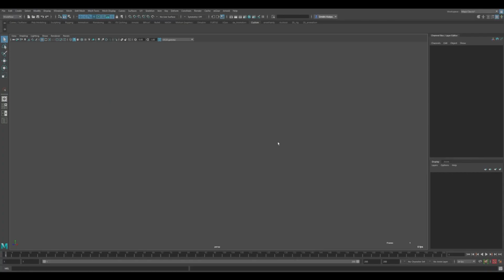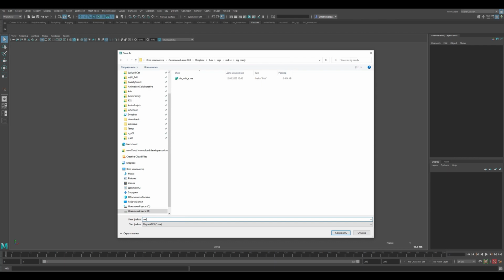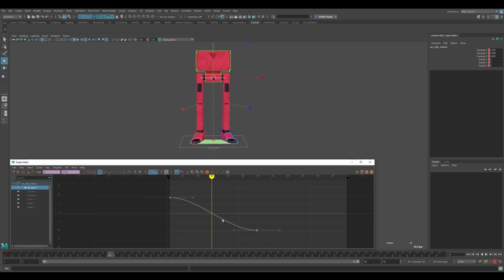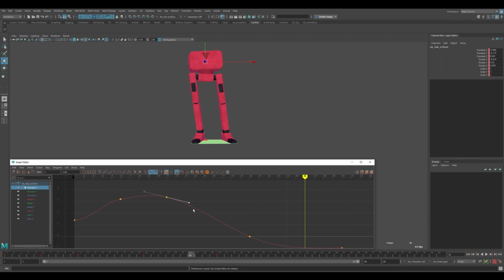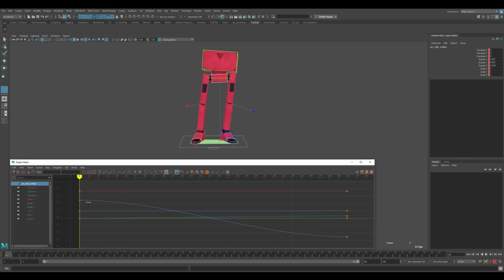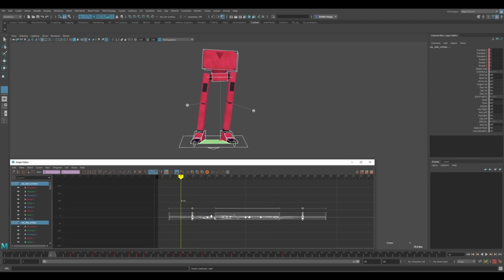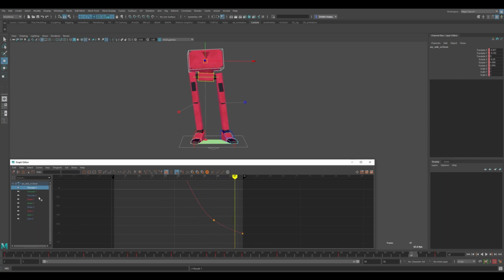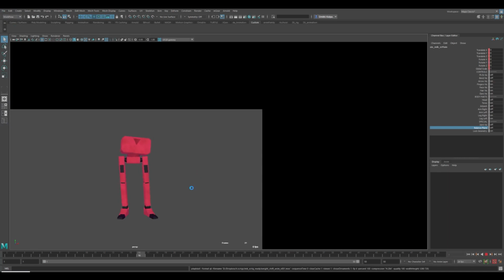Animation is. BaseMovement Course. Weight Shift - ENG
Base Movement is a Character Animation training course in Autodesk Maya. 40 practical tasks, 9 hours of video lectures.

I've been teaching animation to people for the last 10 years. During this time, I realized that the classic program of online animation schools is outdated. It is too long, heavy for students and very expensive.

The result of a long search for the optimal learning path was the Animation is.. course program.

The main theses of the program:

No more abstract tasks, bouncing balls, squirrels and other things that will almost never happen in your animation career. Only real tasks that are as close as possible to future work tasks.

Step-by-step work on the task. You don't need to do everything at once. Let's animate the pelvis and legs first, then the chest and head, then the arms.

Pose to pose is a very strong approach to animation, but there are a ton of tasks that it doesn't solve, especially in game animation. Spline animation is working in Graph Editor, that's what the future of animation is. In the course program, I'm building a bridge between the classic pose-to-pose approach and the spline method. We take the best, cut off the excess.

Currently on Animation is... courses there are more than 1000 students and I get a lot of positive feedback from students. Many people get a job and thank me for writing the course. So I can say with confidence that I know how to teach animation in the shortest possible time for minimal money.